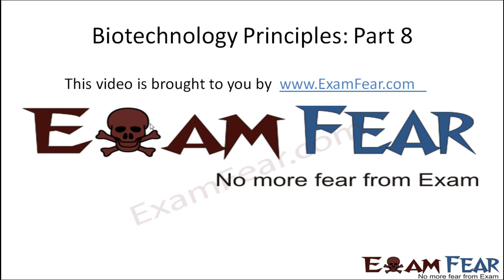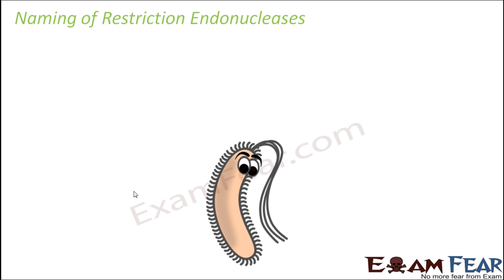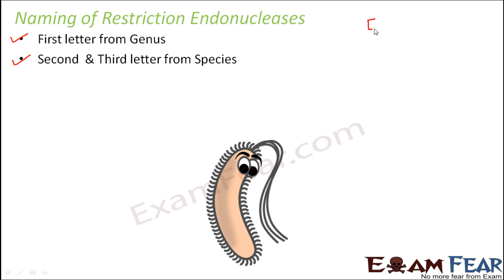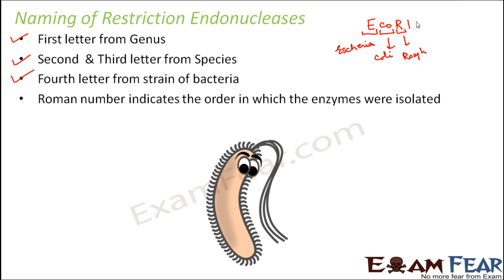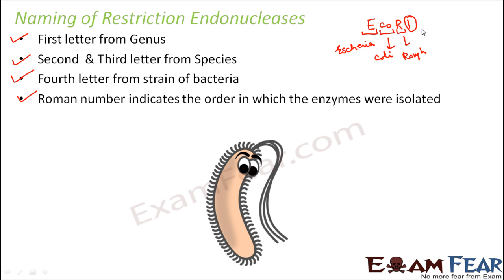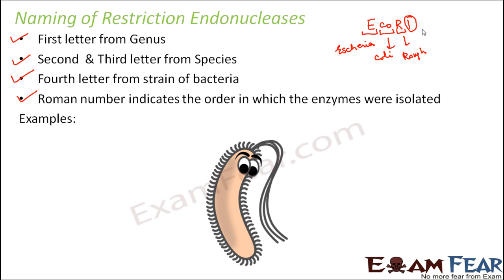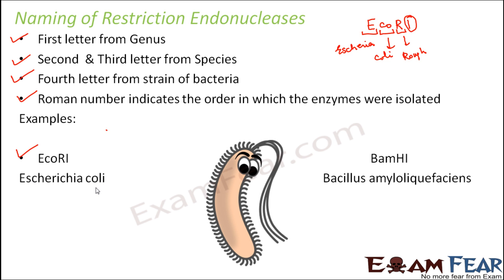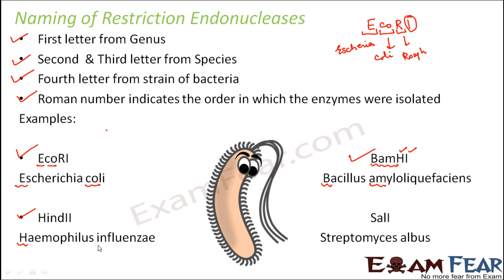Biology Biotechnology Principles part 8 (Naming of Restriction Endonucleases) class 12 XII